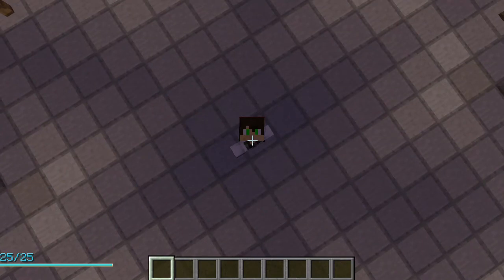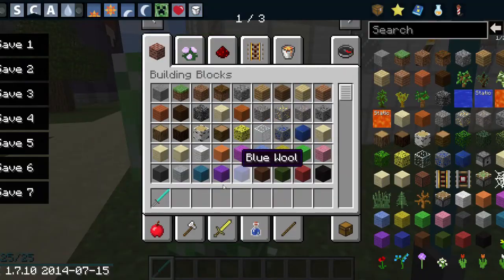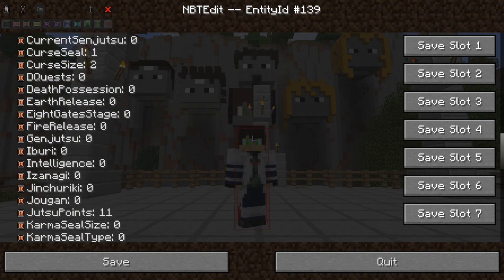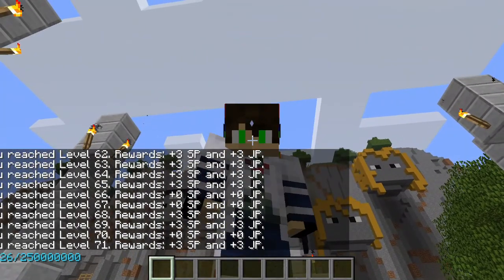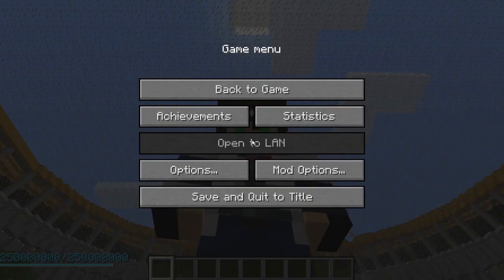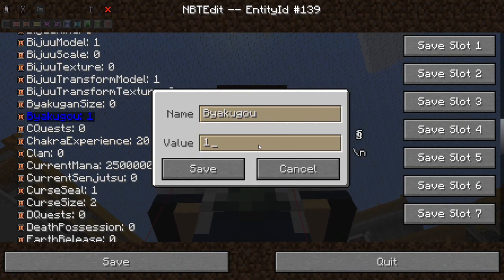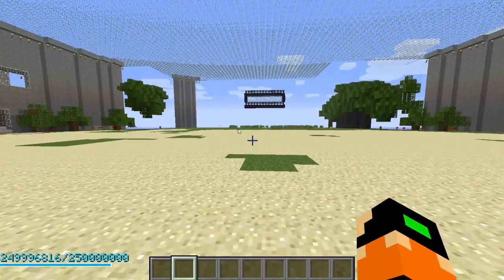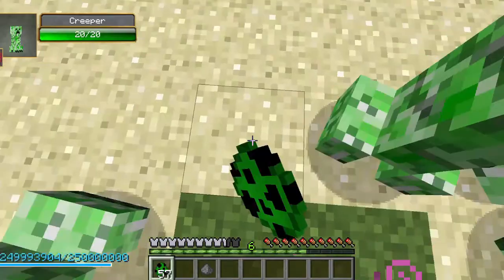How to get the Byakugou in Minecraft (Naruto Anime Mod)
Hey guys welcome to another Naruto Anime Mod tutorial video.
Today I'm gonna show you how to get the Byakugou in the Minecraft Naruto Anime Mod using the nbteditor.